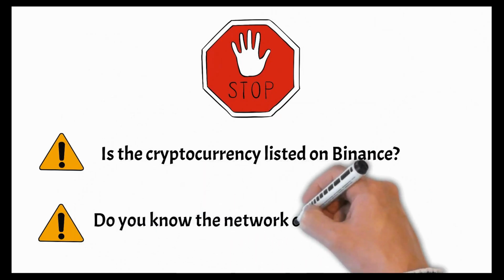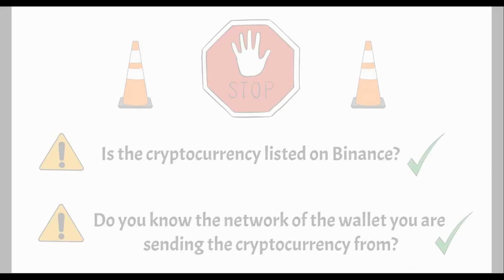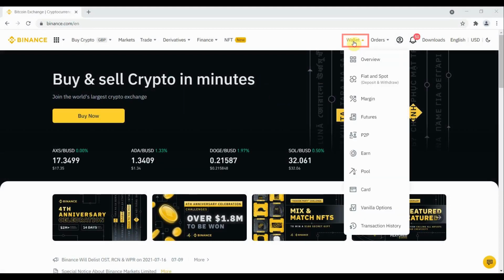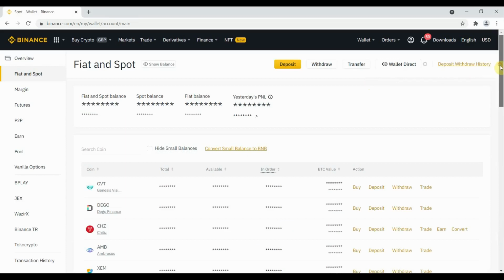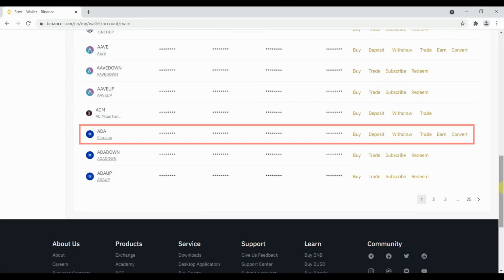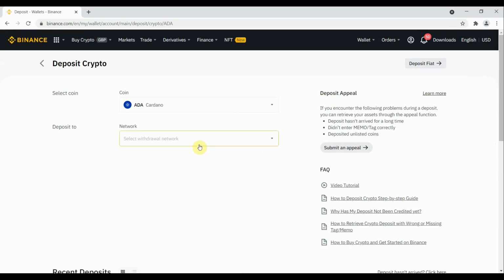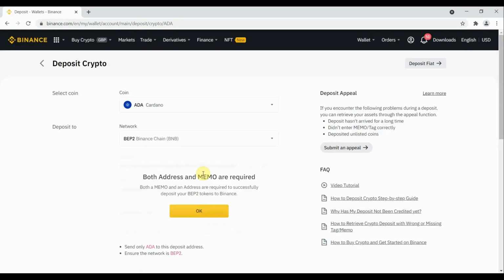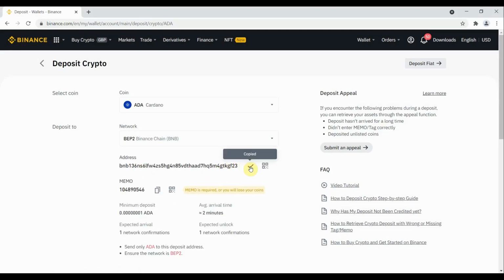How To Deposit Cryptocurrency Into Your Binance Account (A Step by Step Guide)